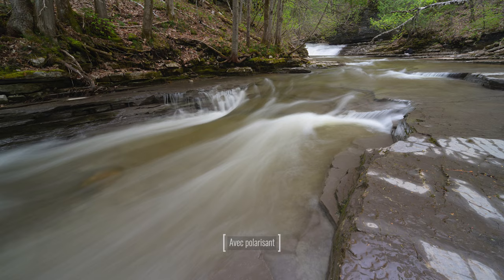Photographie de paysage - Chutes Jean Larose avec le Nikon Z7ii + 14-30mm f4 + Filtres NiSi V6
Matériel utilisé dans cette série :
Nikon Z7ii
Nikkor 14-30mm f4
Filtres NiSi V6 : CPL + ND 3 stops
Sony ZV1